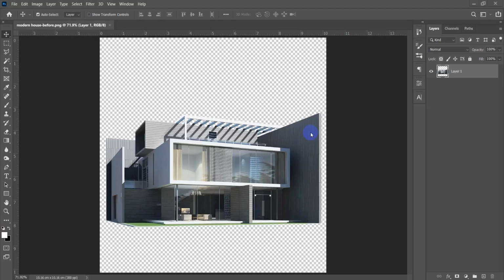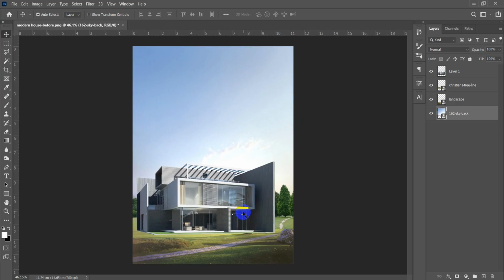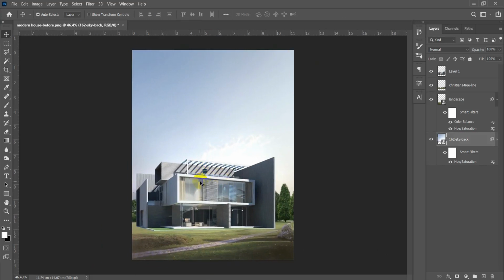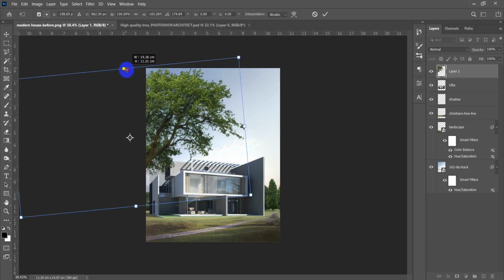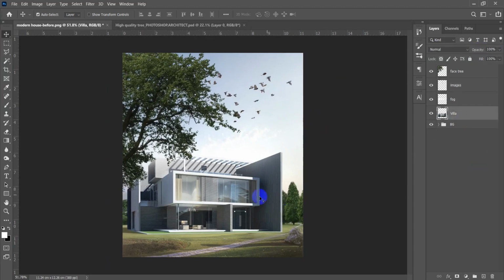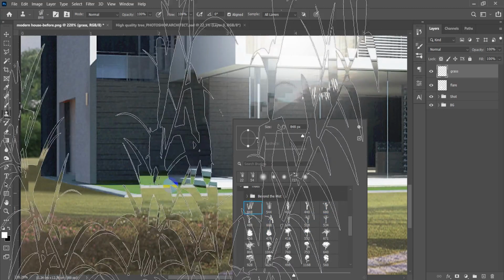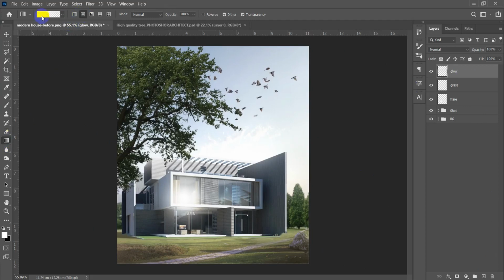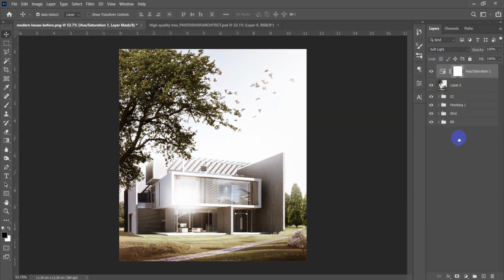Full Photoshop Course | Real Time Post Production In Photoshop | Class 11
Or, comment on your email!
Hope it’s useful and helping
Please share your feedback in the comments!
ـــــــــــــــــــــــــــــــــ
Shortcuts:
1- Ctrl + shift + A: Camera raw filter
2- Ctrl + U: Hue/Saturation
3- Ctrl + M: Curves
4- Ctrl + B: Color balance
5- Ctrl + L: Levels
6- G: Gradient tool
7- D: reset color slots to default
8- X: Exchange color slots
9- S: Clone Stamp tool
ـــــــــــــــــــــــــــــــــ